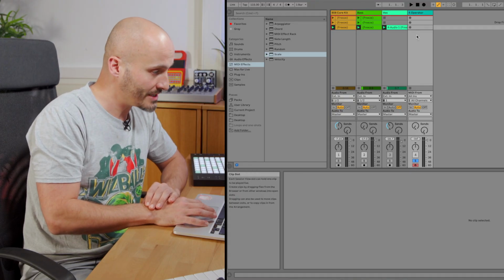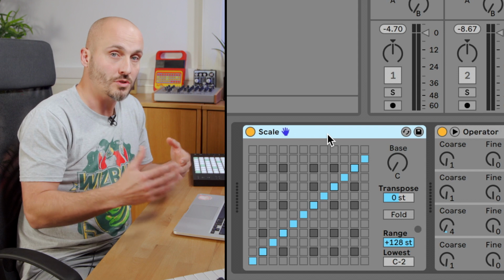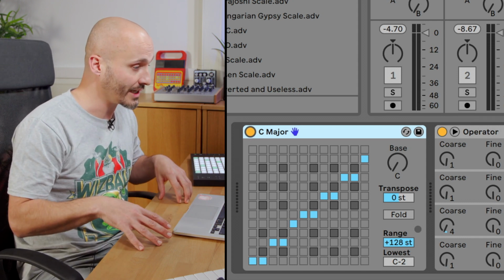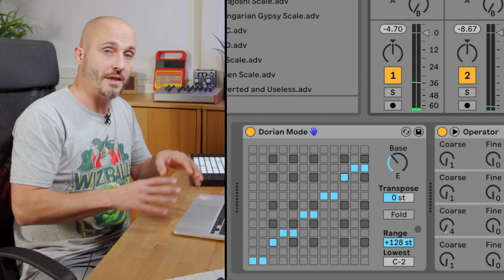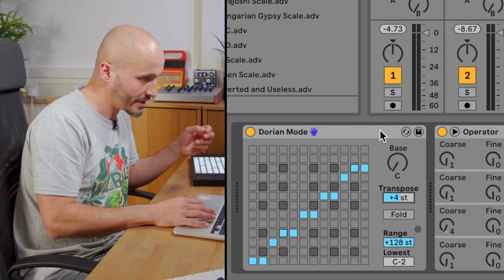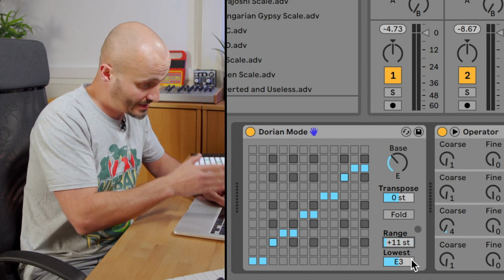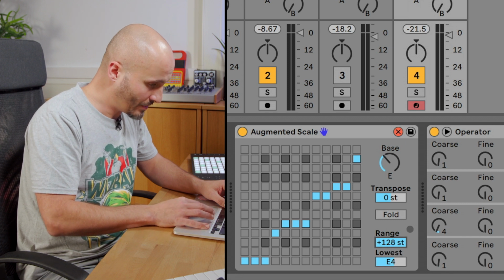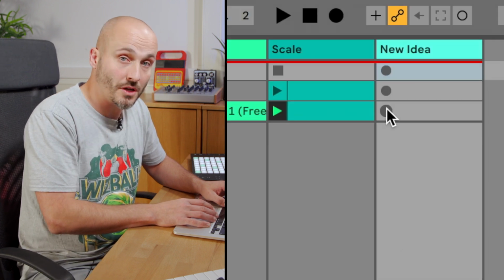Ableton Live Tutorials: Using the Scale MIDI Device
Explore new melodic avenues with Ableton Live's Scale MIDI Device. In this video, our Live expert Liam O'Mullane teaches you how to avoid playing out of key with Scale, how you can use multiple devices for key splits and how to record this back into a new MIDI channel.

Chapters
0:00 Start
0:10 What is the Scale MIDI device?
1:00 How does Scale work?
3:01 Altering notes with presets
6:05 Playing in tune with your track
8:45 Transpose control
10:38 Creating a melody
11:40 Setting multiple scales (key split)
16:46 Capture as a new MIDI Clip
18:40 Using scale for melodic exploration
20:52 Recap